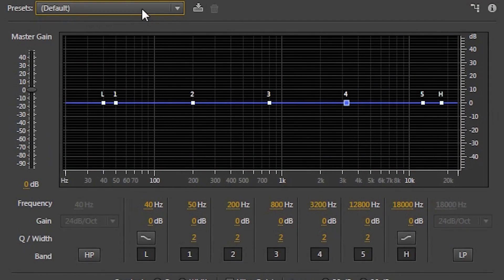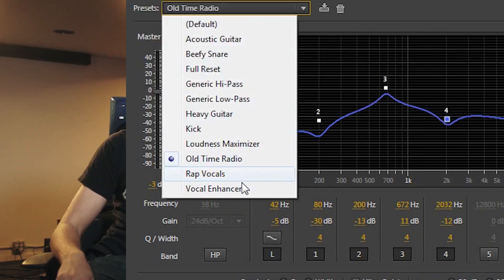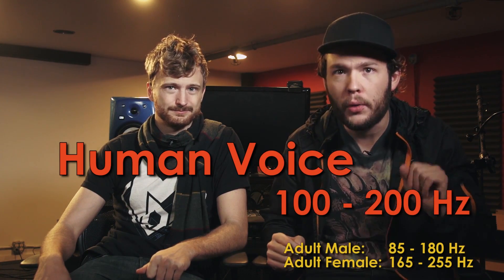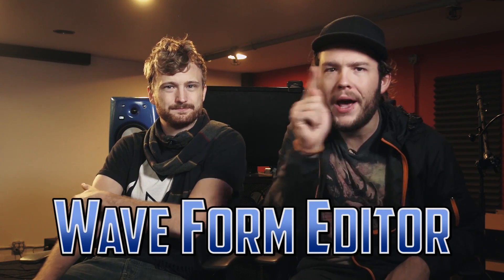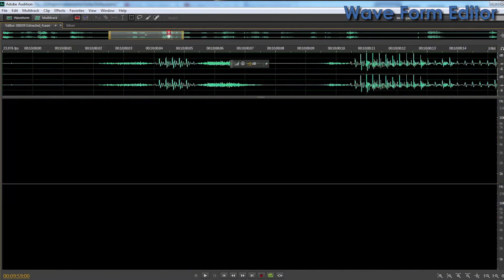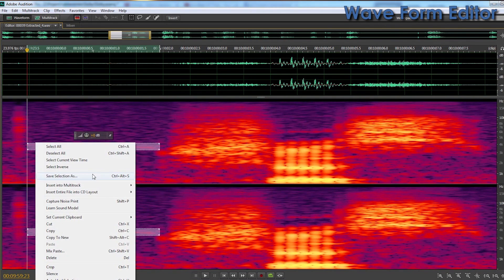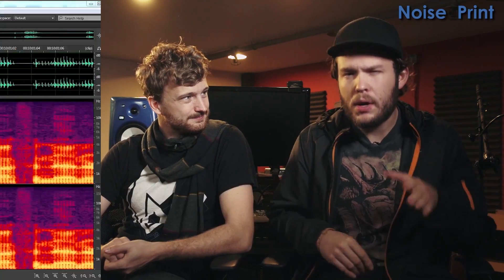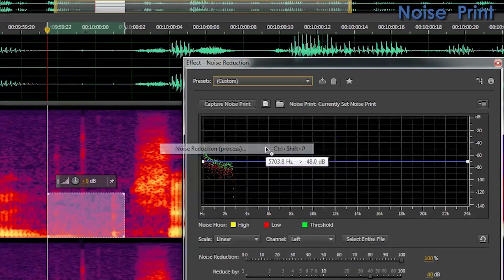Fixing Sound Problems | Demo | Dolby Institute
Sit down with Sam and Niko as they try to help you with your sound; fixing any problems you may have or even help understand how to prevent any problems.

If you want to see how The Dolby Institute can be apart of your next video or feature film, check them out!